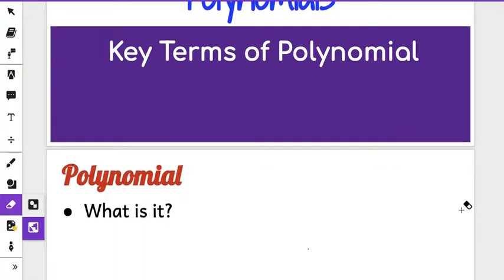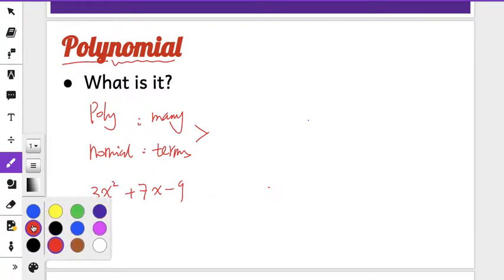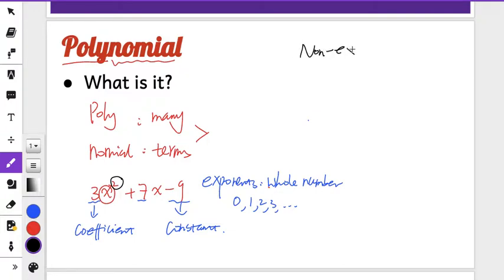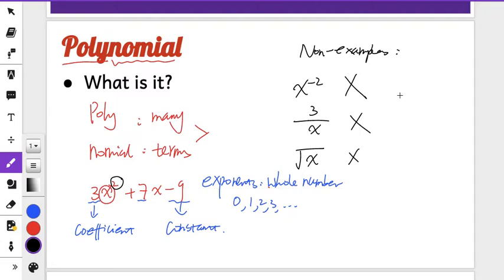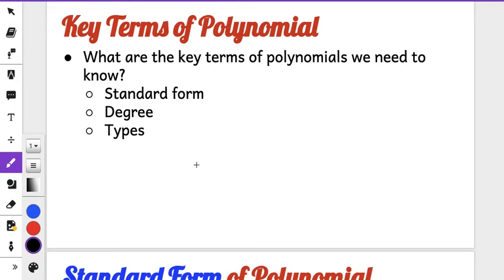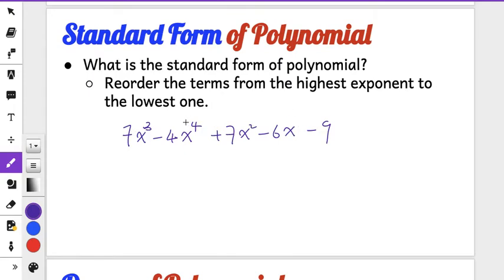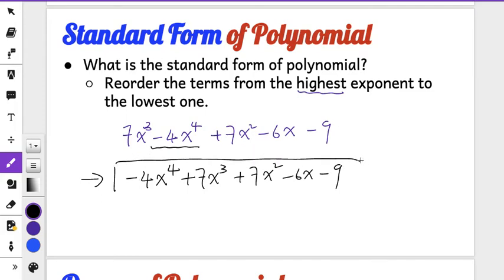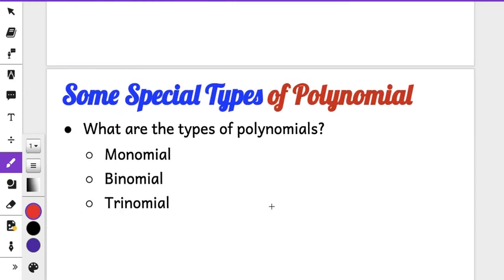Key Terms of Polynomial Part 1